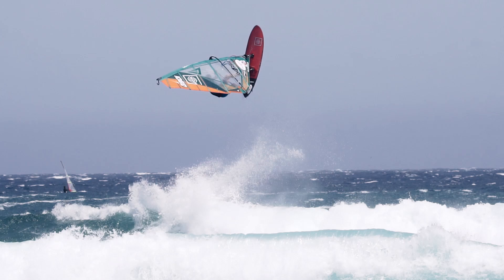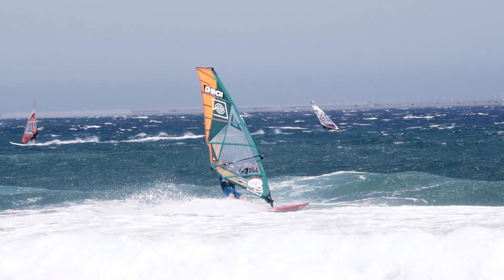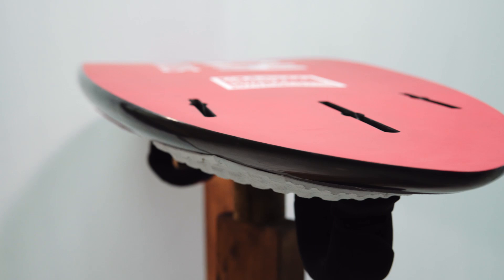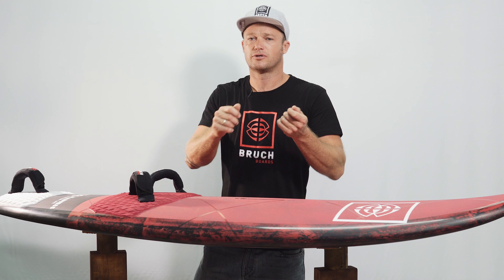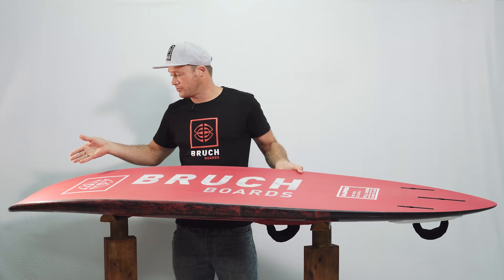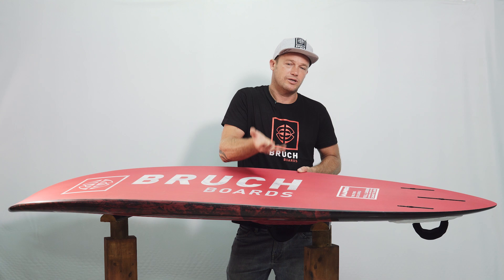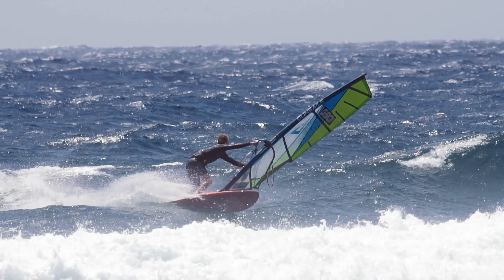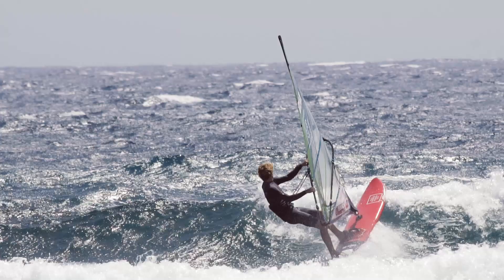Bruch Insights - 'Method in his Madness'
Dany Bruch gives us his insights on his new board - 'Madness'
Proving there is some ‘Method in his Madness’ haha (sorry couldn’t resist.
…and YES YES.. I know this is an Advert but Bruch Boards are Supporting Windsurfing.TV and I feel there is some really interesting info/talking points in the video.